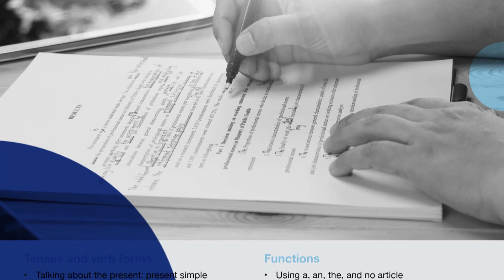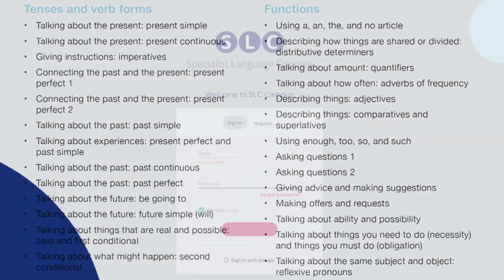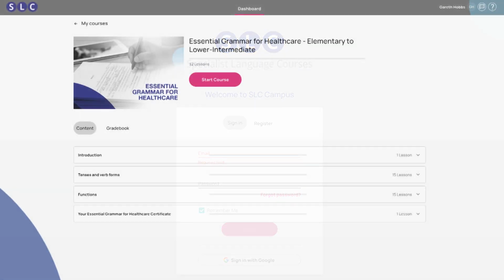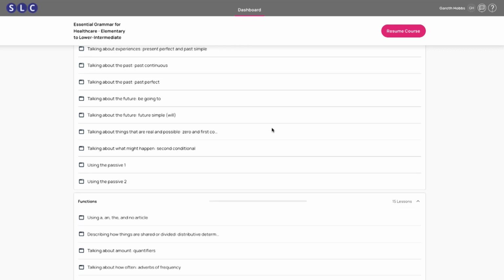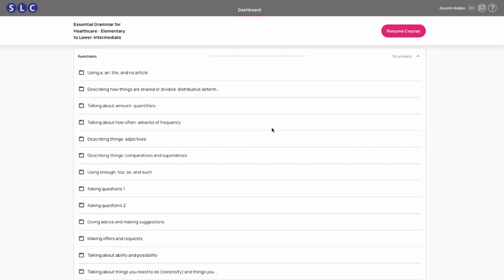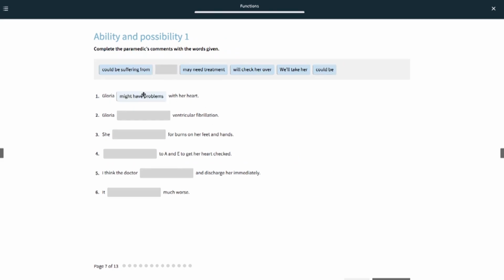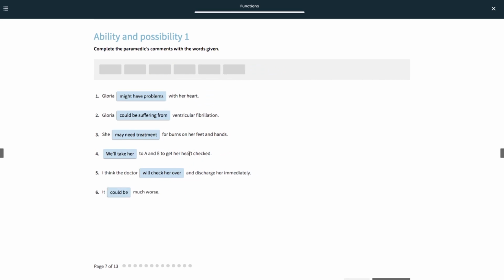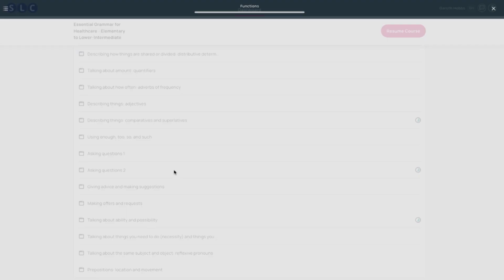Essential Grammar for Healthcare Online Course | Specialist Language Courses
In Essential Grammar for Healthcare, you learn how to use verb forms to describe the present, past and future. You learn how to ask for advice, make requests, given instructions and make suggestions. You learn how to use articles, adverbs, adjectives and prepositions. You learn how to describe possibility, ability and necessity.

At the end of this course, you will be able to use a wide range of grammar in a wide range of healthcare contexts with confidence and accuracy and you will have built a strong foundation for further study.